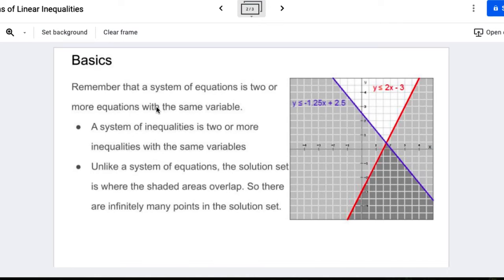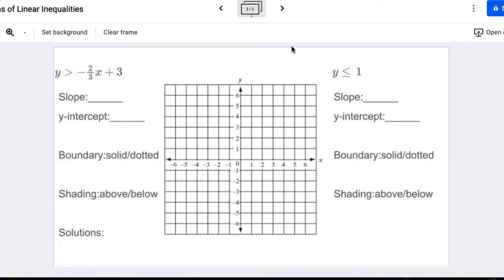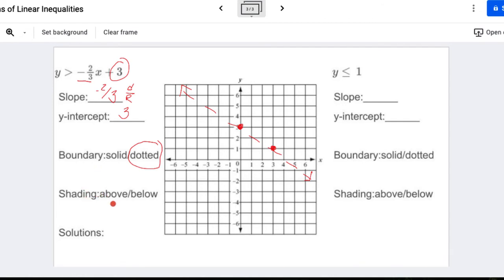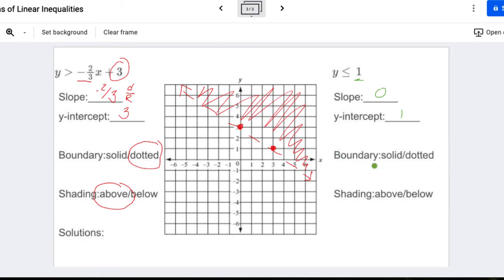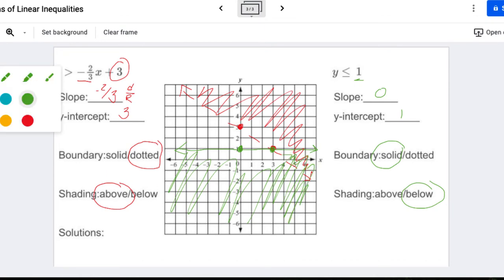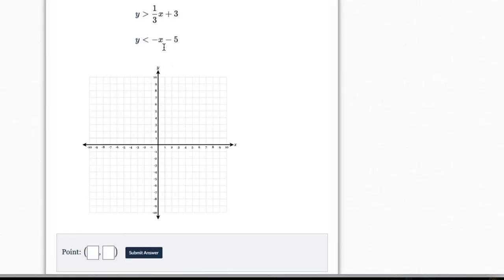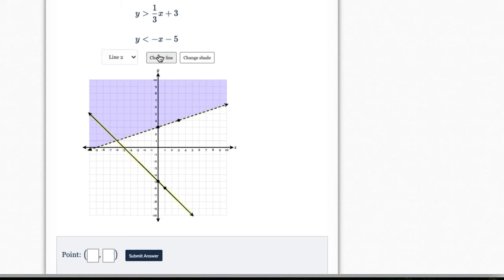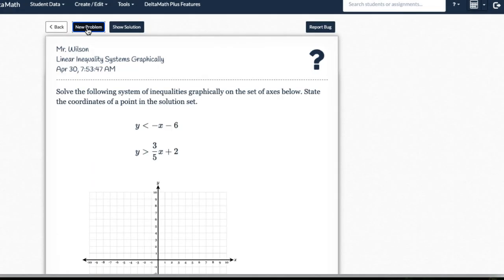Systems of Linear Inequalities